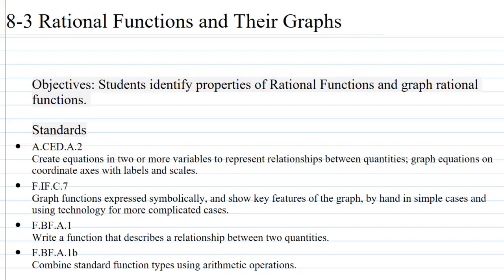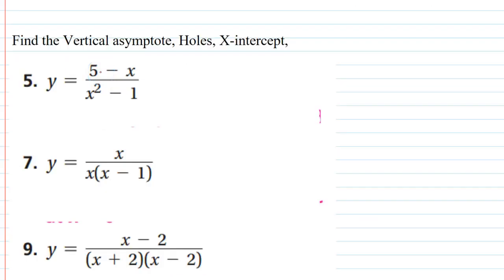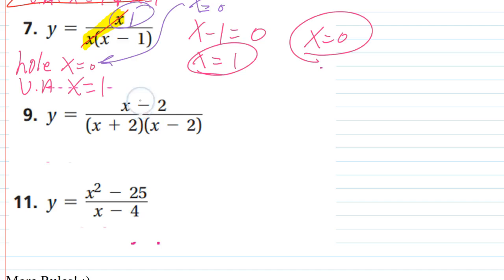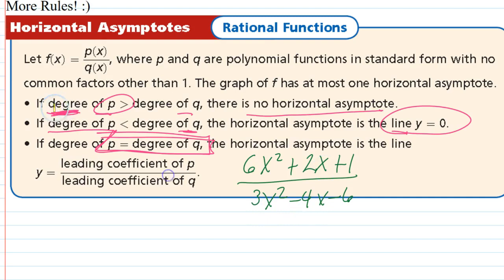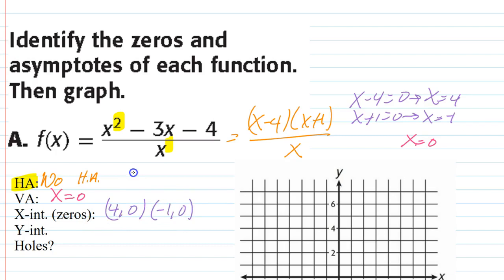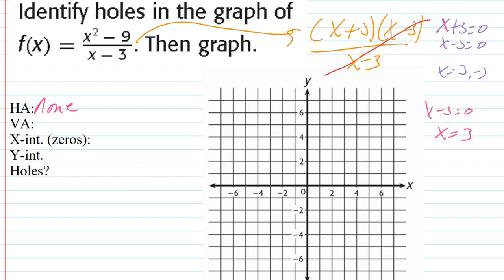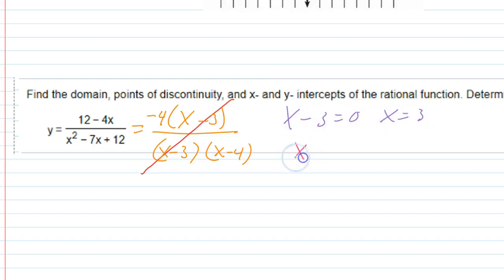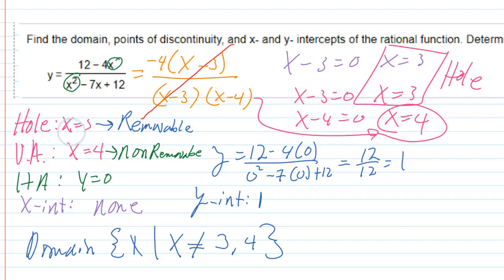Rational Functions & Their Graphs